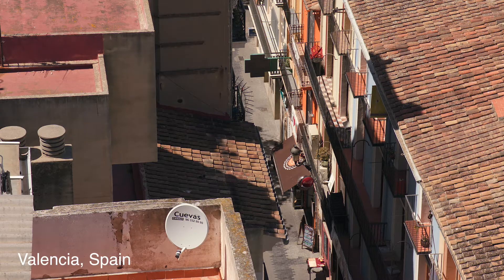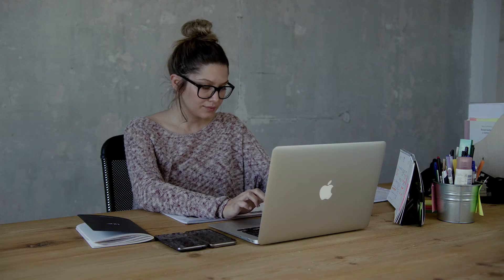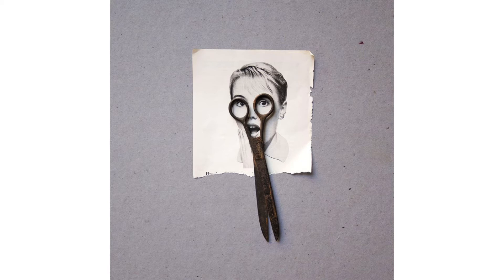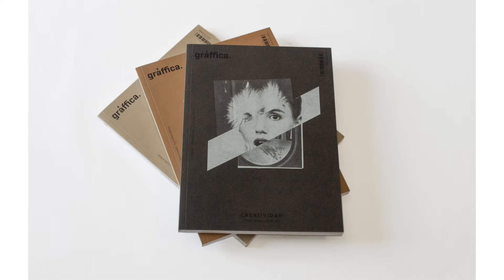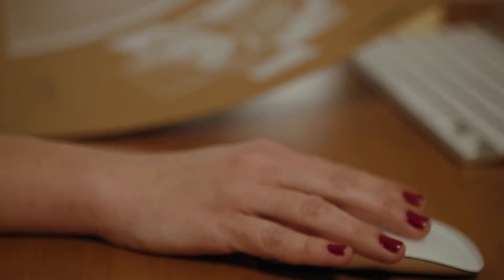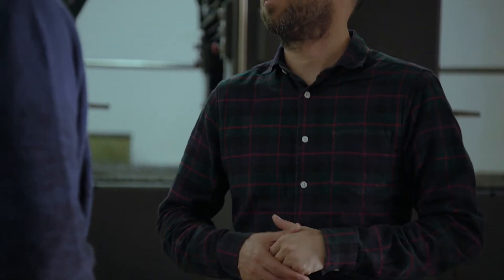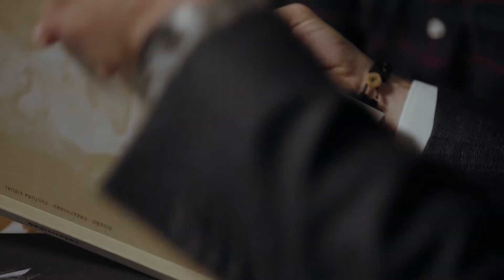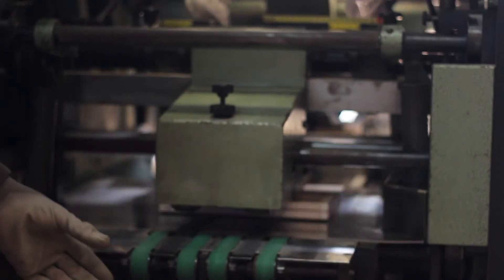FusionPro from Ricoh creates 4000 personalised magazine covers for Graffica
Graffica is Spain's leading design magazine. This film tells the story of how it set out to explore the question of creativity by publishing its 4th edition with 4000 unique covers. Graffica called on its printer Impresum equipped with a Ricoh Pro C7100x digital colour sheetfed press who partnered Ricoh and its FusionPro variable data software to fulfil the vision.  The collaboration was a huge success and the challenging objective was met. The magazine covers varied not only in terms of images but also in terms of colours and paper, with white toner used to provide additional impact. We hear from Graffica's editor about the incredible reaction to this unique achievement, including how this edition becoming Graffica's highest selling ever.